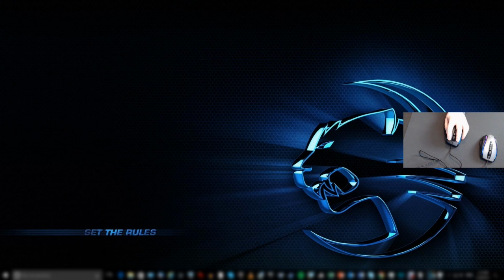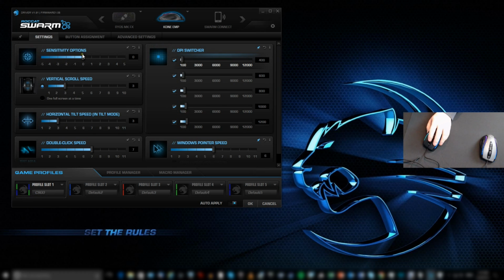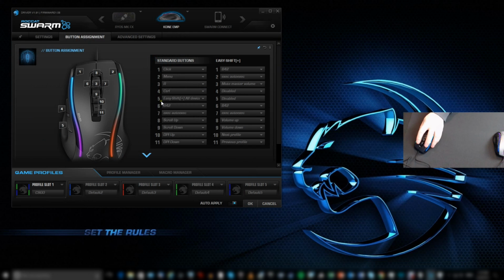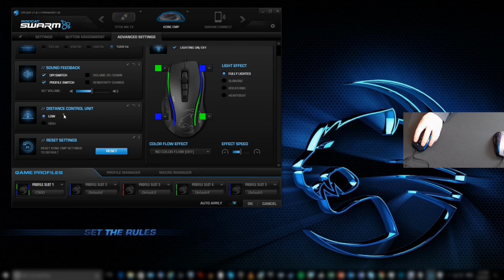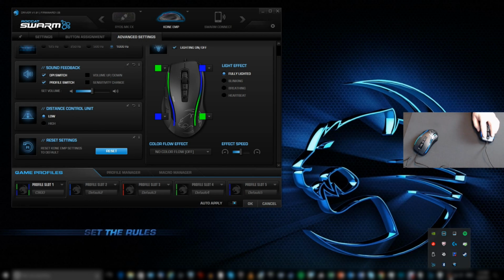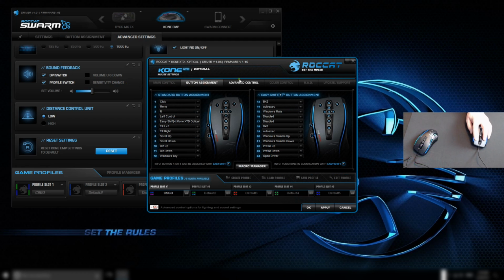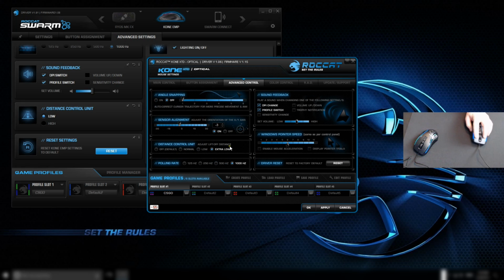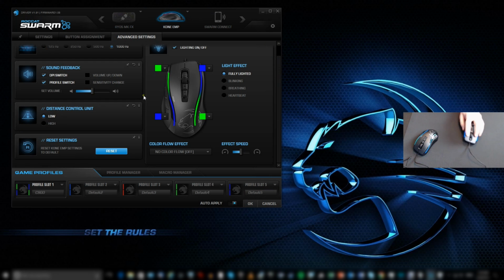Roccat Kone EMP (Owl-Eye sensor) vs XTD Optical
Just got the new Roccat Kone EMP with Owl-Eye sensor. First impressions and comparison with previous Gen Kone XTD Optical.

I also give a quick walk-around of Swarm Software for Kone EMP.